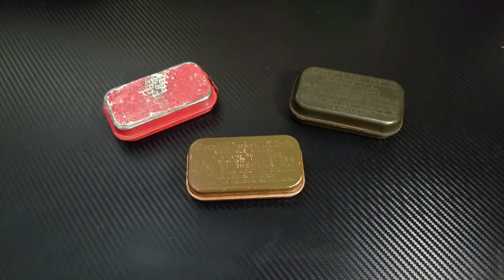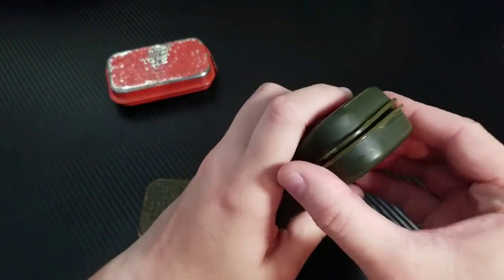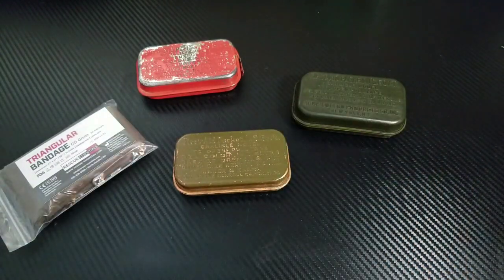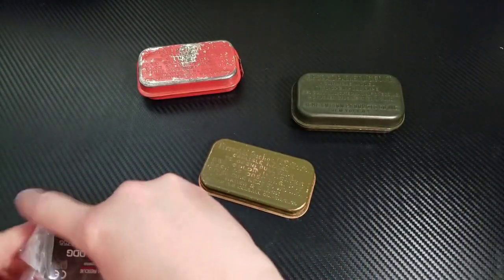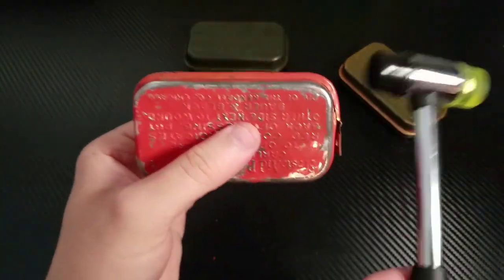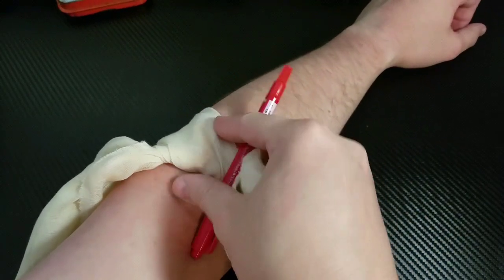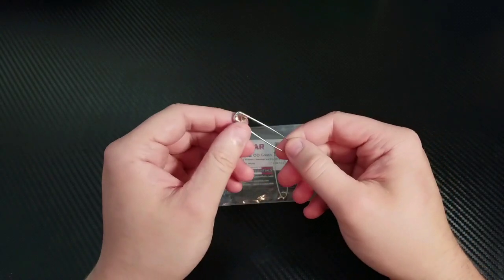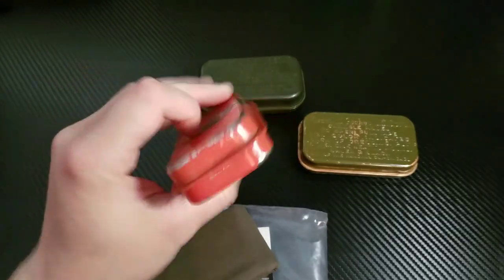Turn a WWII Bandage tin into a life saveing aid kit - reenacting hack that may save a life.